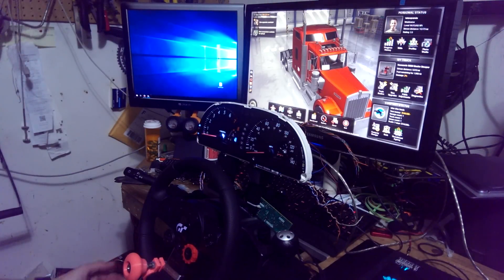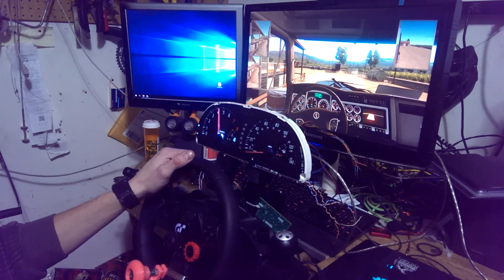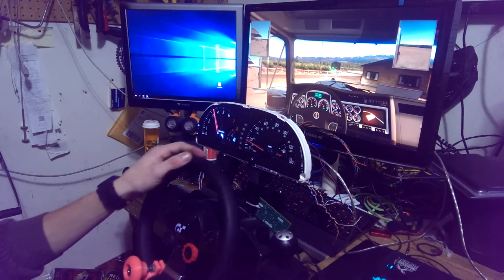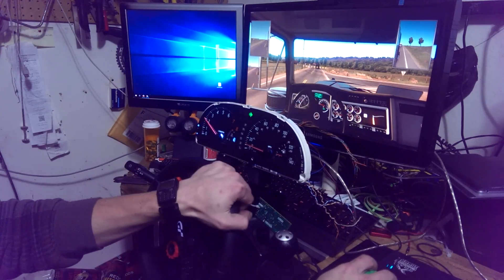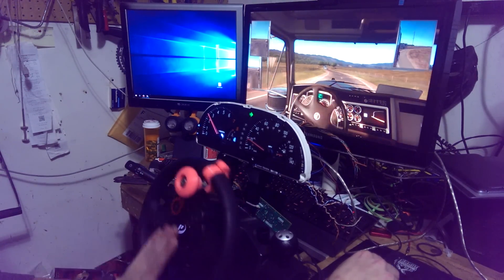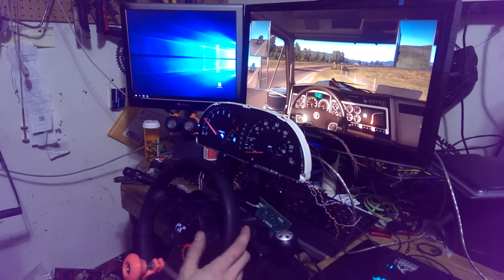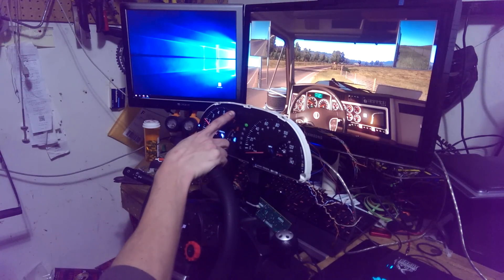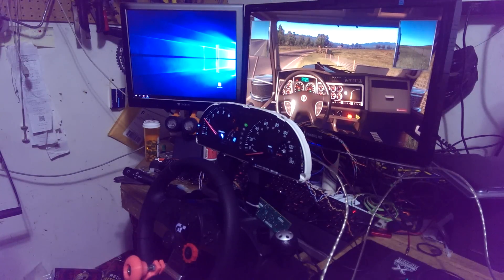American Truck Simulator Arduino Dashboard Demo / Cockpit / Sim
First off I'd liek to thank Silas Parker for this awesome code! He is the original writer that made all this happen. He can be reached/fallowed @

Second, d3m0nicp3nguin, for compiling this in 64bit for ATS! d3m0nicp3nguin at gmail.com

I myself only lined the puzzle pieces to make this happen, couldn't have done either of these things without these two guys^^. I can be reached @ teknogeek1300 at gmail.com

Required hardware:

Arduino(UNO, or MEGA will do great, $10-15 on ebay. ATMEGA chipset recomended)

2 servo's for the tach and speedo, found at most RC hobby stores(roughly $10/each).

Solderless breadboard($5-10)

Jumper wires($5-10)

My gauge cluster was relatively difficult for a novice, so using basic LED's and some creativity with paper/paint is the easiest alternative for a gauge cluster.